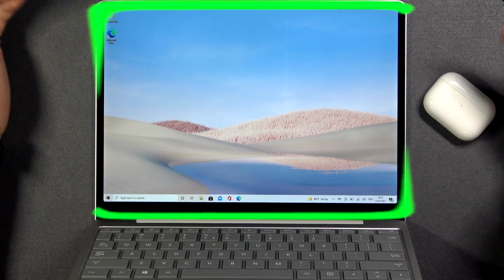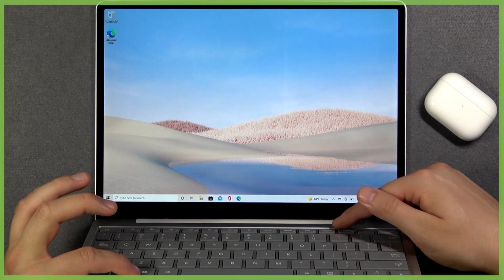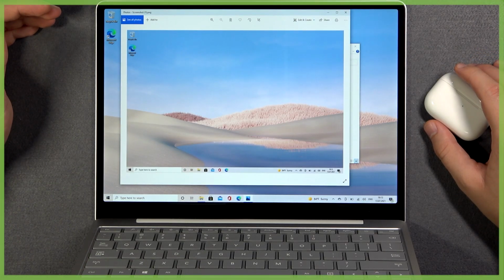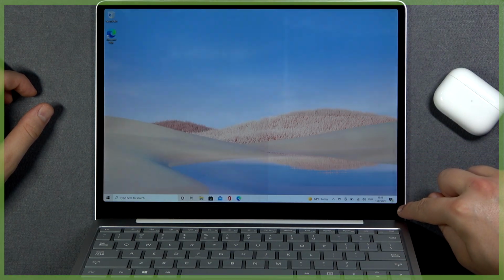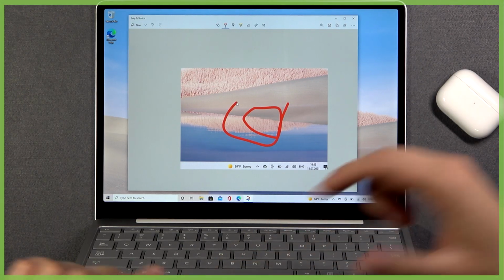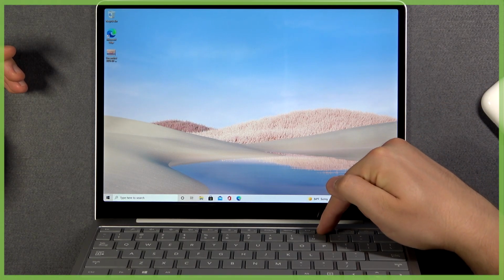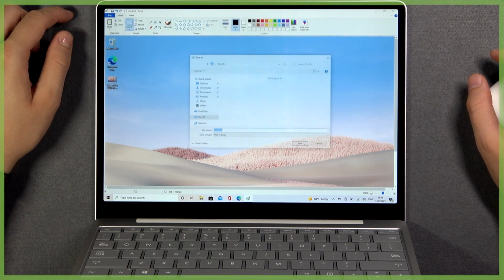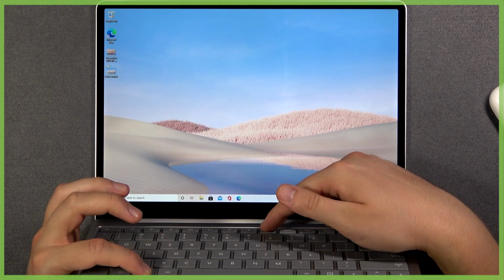MICROSOFT Surface Go – How to Take a Screenshot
If you want to capture your screen on the MICROSOFT Surface Go, this video will show you three easy ways to take a screenshot. Learn how to use the Windows key with Print Screen, the Windows + Shift + S shortcut for custom snips, and the classic Print Screen method with Paint. We’ll walk you through each step, show you where your screenshots are saved, and explain how to edit or save them to your preferred location. Whether you need to save your entire screen or just a part of it, you’ll find the best method for your MICROSOFT Surface Go here. Perfect for anyone looking to quickly capture, edit, and save screenshots on their Surface Go laptop or tablet.

How to take a screenshot on MICROSOFT Surface Go?
How to use Windows + Shift + S on MICROSOFT Surface Go?
Where are screenshots saved on MICROSOFT Surface Go?

0:00 Introduction
0:07 Method 1 – Windows Key + Print Screen
0:28 Finding Saved Screenshots in Pictures Folder
0:39 Method 2 – Windows Key + Shift + S (Snip & Sketch)
1:13 Editing and Saving Snips
1:38 Method 3 – Print Screen and Paste in Paint
2:16 Which Screenshot Method Is Best?